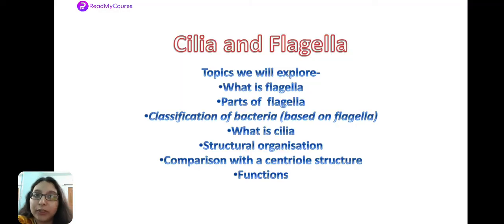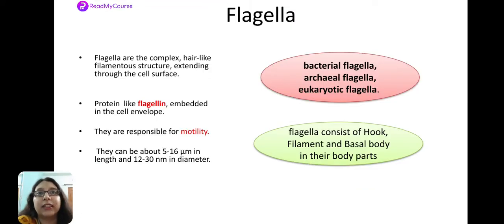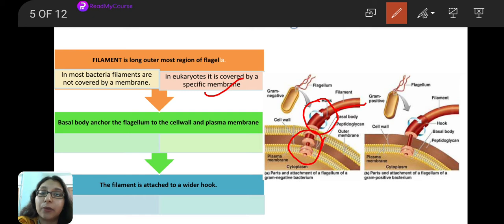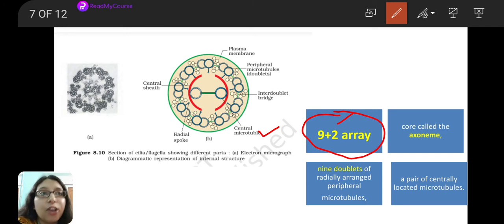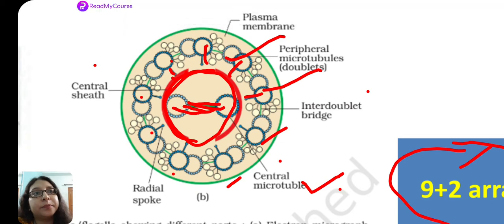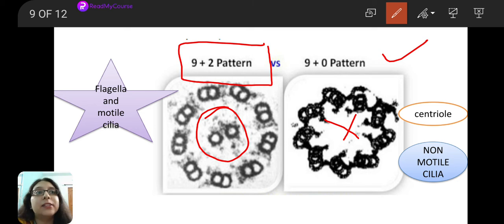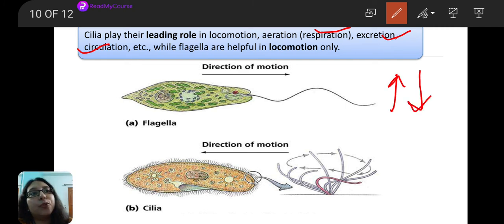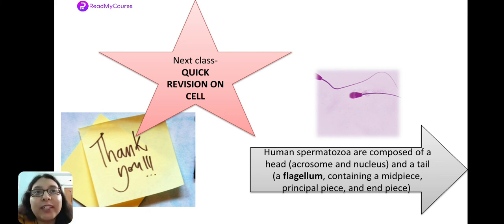Cell | A Unit of life | Cilia and Flagella | NCERT | Class11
In this class, we are studying in detail the primary locomotory structures of a cell, cilia, and flagella.
We are also exploring the structural and functional variations between them.